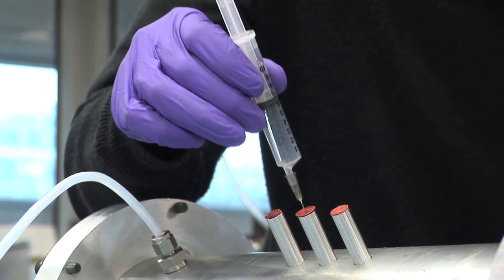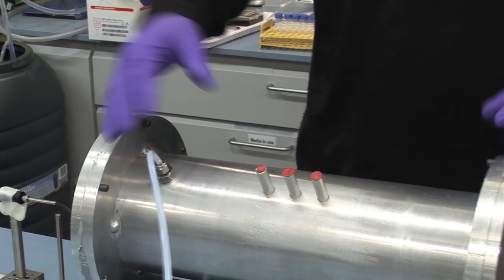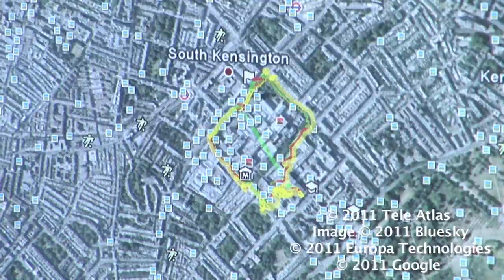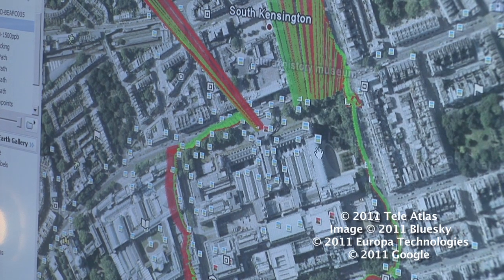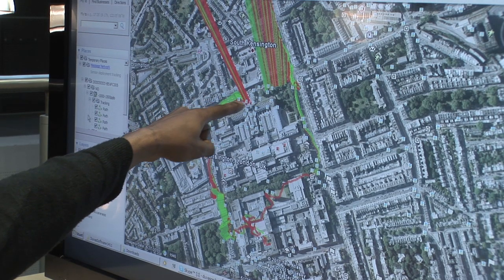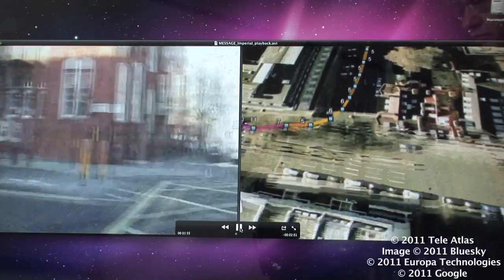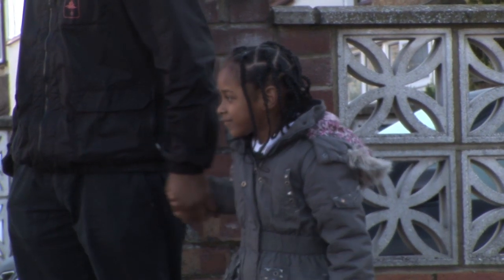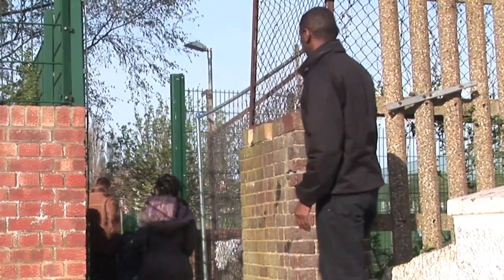Air Apparent: Mapping Air Pollutants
Over 50,000 deaths each year in the UK are attributed to air pollution. Physicist, entrepreneur and father Mark Richards is concerned about the environment and in particular the air pollution that we expose our children to.

He wants people to know just how bad air pollution is so we think more carefully about our lifestyles and travel methods. He has developed a handy machine which can monitor air quality.

Mark Richards on how his air pollution machine can help identify London air and road pollution:

"What if you could see the air in such a way that you could know how much pollution you and your family are exposed to? How would it affect your lifestyle, how you travel, how you live or even where you live? Well, that's what I've developed. A machine that allows you to see the pollution all around you and develop a pollution map. I'm using this clean water to represent clean air, and when I shine a beam of light through the water, it goes through fairly uninhibited. However, if there are air pollutants present, than that air pollutant will absorb some of the light. As a result, the beam gets weaker. I can use this principle to measure the amount of pollution in this water. But air pollution is harder to recognise. If I was to conduct a similar experiment in the air, most air pollutants are not visible - they absorb very little visible light..."

He wants people to know just how bad air pollution is so we think more carefully about our lifestyles and travel methods. He has developed a handy machine which can monitor air pollutants by mapping air pollution.
"What if you could see the air in such a way that you could know how much pollution you and your family are exposed to? How would it affect your lifestyle, how you travel, how you live or even where you live? Well, that's what I've developed. A machine that allows you to see the pollution all around you and develop a pollution map. I'm using this clean water to represent clean air, and when I shine a beam of light through the water, it goes through fairly uninhibited. However, if there are air pollutants present, than that air pollutant will absorb some of the light. As a result, the beam gets weaker. I can use this principle to measure the amount of pollution in this water.
But air pollution is harder to recognise. If I was to conduct a similar experiment in the air, most air pollutants are not visible - they absorb very little visible light..."

The bottom line is if we knew more about air pollution levels we could build a better environment around you.